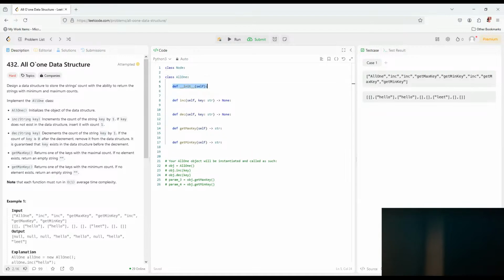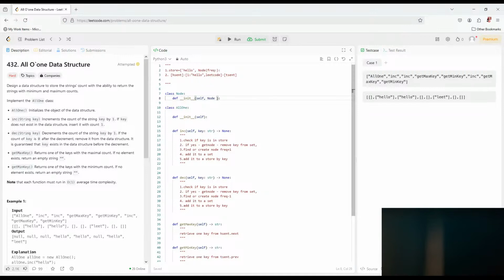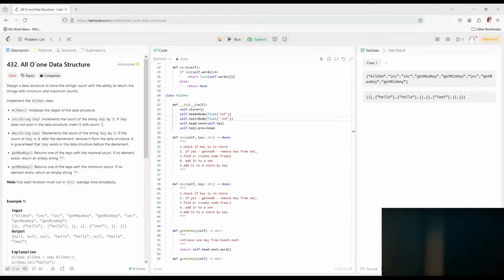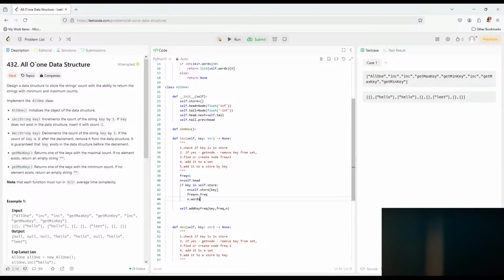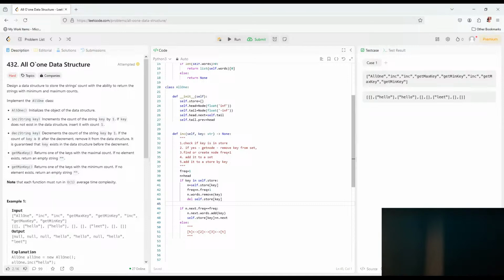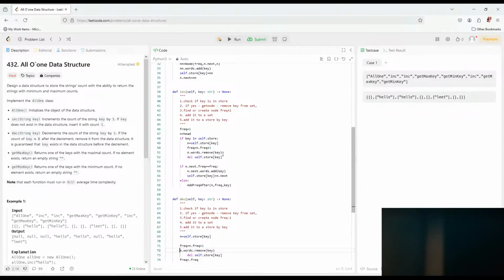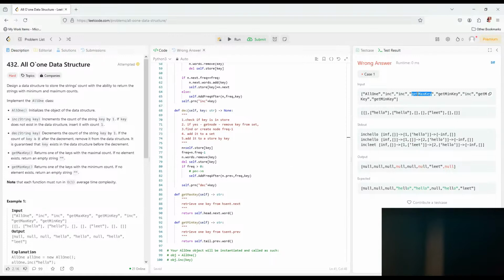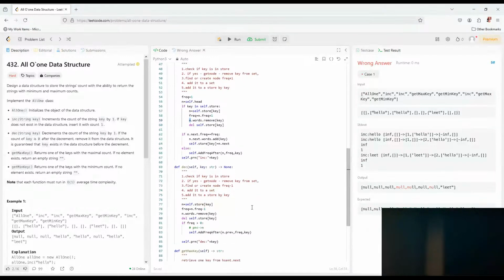432. All O`one Data Structure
432. All O`one Data Structure